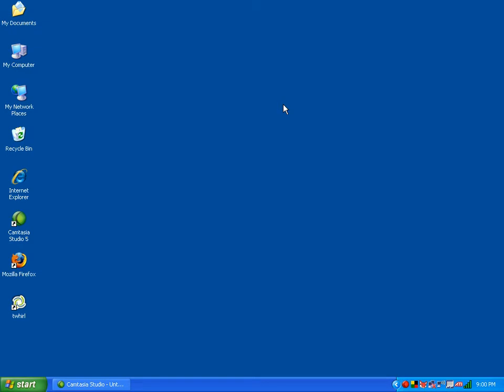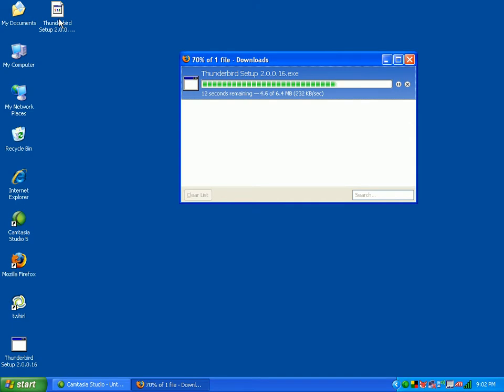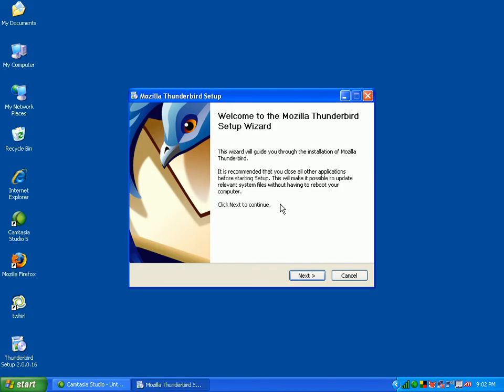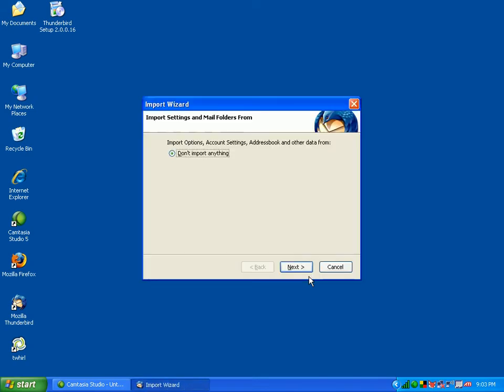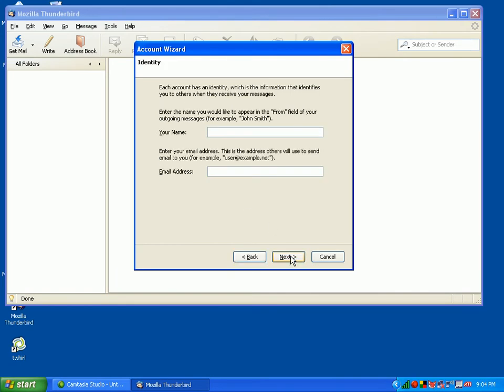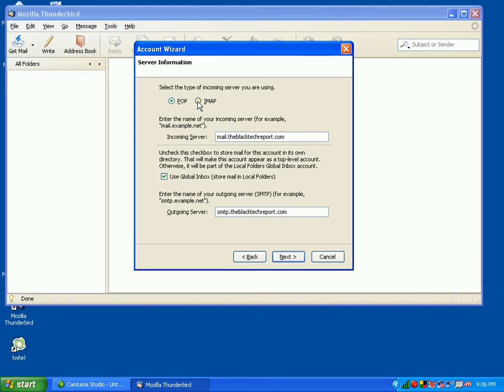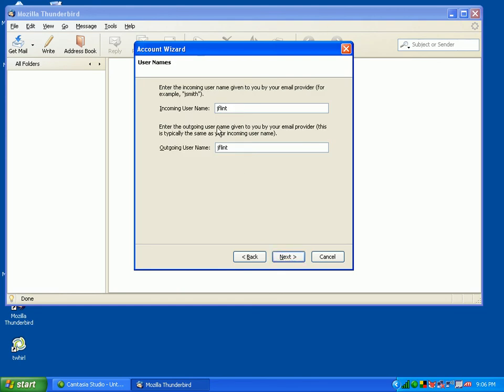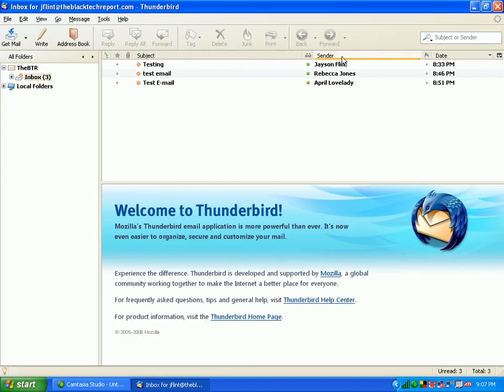Thunderbird Part 1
How to download and install thunderbird on your computer.